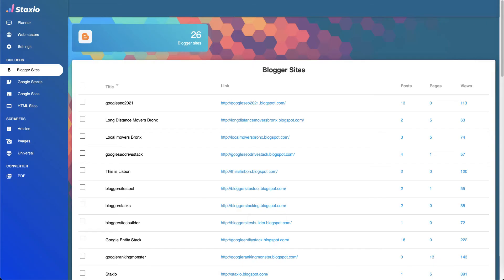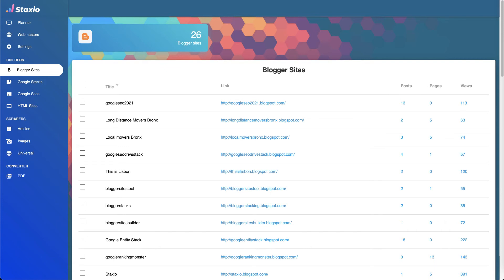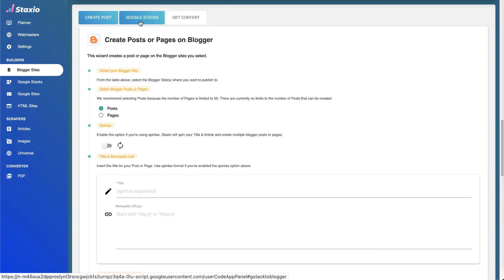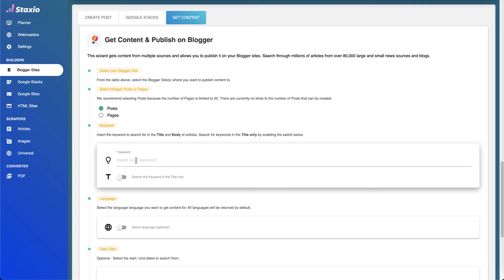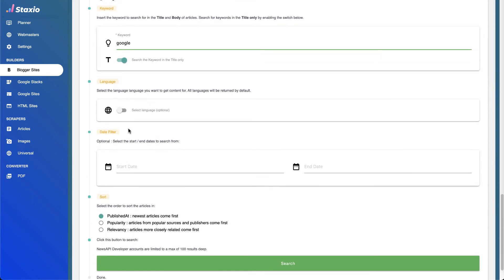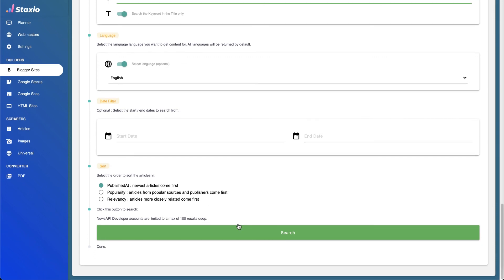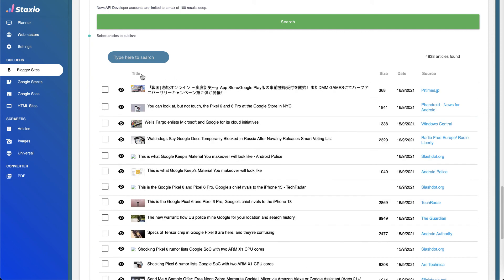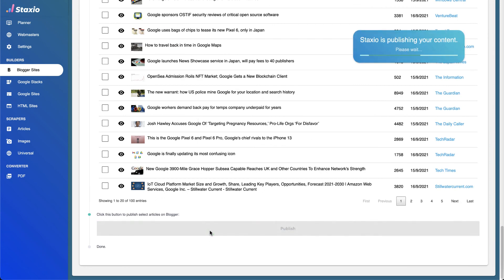Staxio - News API Connection & Blogger Sites Builder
Blogger Sites Builder
Google Entity Stacks

In this version of Staxio we created access to the first NewsAPI endpoint, which allows us to search through millions of articles from over 80,000 large and small news sources and blogs.

Access to this API is available through Blogger Builder (later we will provide this same access in other Staxio features) and with this API we will be able to update our Blogger Sites with recent content.

I'm going to show you now where this feature is, which we accessed through the Blogger Sites Builder menu here on the left side.

This dashboard gives us access to the list of all Blogger Sites we've created, where you can see that I'm 26, and I'll start by choosing the sites I want to publish and update...

And now I'm going to scroll down a bit.

And here we find the different actions we can take. We can create posts or pages on our websites, we can publish our Google Stacks as posts or pages, and we can search and get content to publish, and in this first version it is through NewsAPI. Our plan for the future is to have more content sources available here for us to get content from.

This wizard, like all wizards in Staxio, will help us communicate and get what we need through simple, easy-to-follow step-by-step steps.

The first step we've already done is select the Blogger Site(s) where we want to publish content to, and now the next is to select whether we want to make posts or pages. As our wizard says very well, the recommended is to make Posts because the pages have a maximum limit of 20 (and in previous videos we explained in what context we should use these Blogger pages), so we leave the default option in POSTS, and now we just need to enter the keyword we want to search for in the articles. This is the only mandatory field for us to carry out our search.

The keyword search is by default carried out on the title and body of the articles.
If we want to search the keyword just in the title, we can activate that option with this switch button.

We can also choose the language in which we want to perform the search, because all languages ​​are returned by default.

And we can also select a date range within which the articles were published, with a start date and an end date, or just a start date, or just an end date. We therefore have 3 search possibilities.

We can also select the order in which we want the items to be returned to us with 3 options:

. published at
. popularity
. relevance

And now we just need to click on the search button. This will activate the results table with the list of articles for our search.

This table shows us the title of the articles, a thumbnail that we can click to enlarge the image, the size of the article in characters, the date the article was published, and the source where the article is published.

We can sort the articles in the table by title, article size, articles with more or less text, by date, or alphabetically by source.

We also have this icon that shows another small excerpt about the articles, and who the author is.

So now we just need to choose the articles we want to publish and click the PUBLISH button, and Staxio will publish our articles on our Blogger Sites.